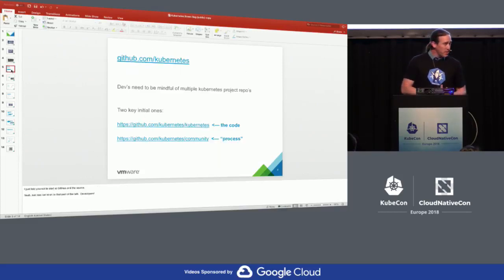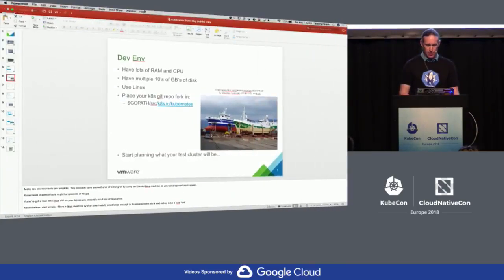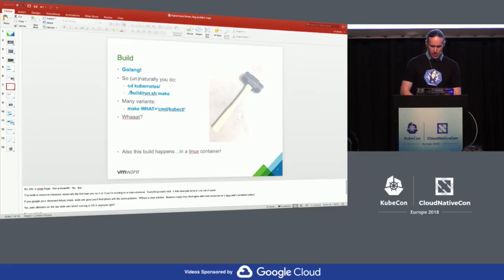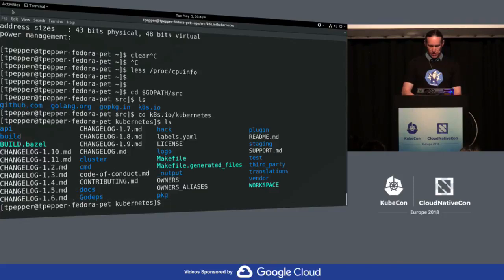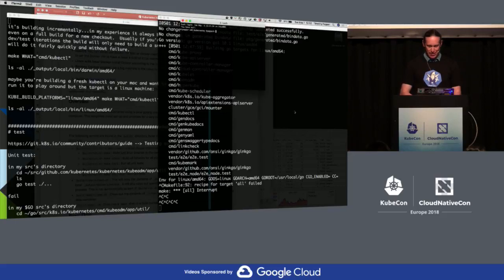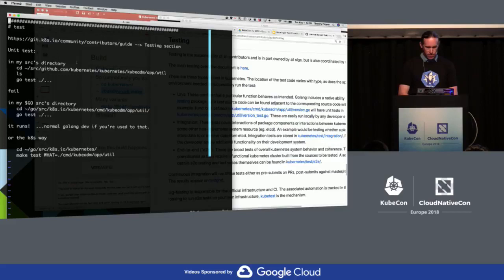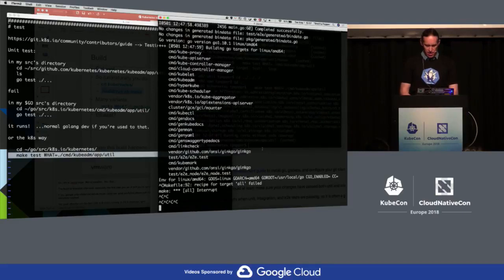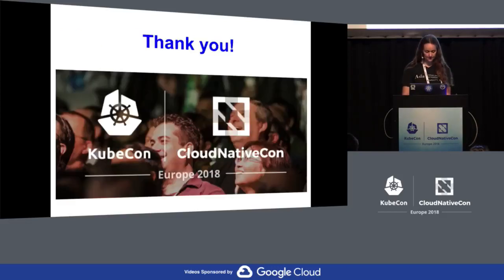2018 Kubernetes Contributor Summit EU New Contributor Workshop Part 3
First ever New Contributor Workshop!

Speakers Tim Pepper and Guinevere Saenger walks us through how to contribute to the Kubernetes project.

In this part you’ll learn how to set up your own development environment for Kubernetes, to make it easier to test and verify changes locally. You’ll also learn how to become a fully approved and recognized contributor to the Kubernetes project.